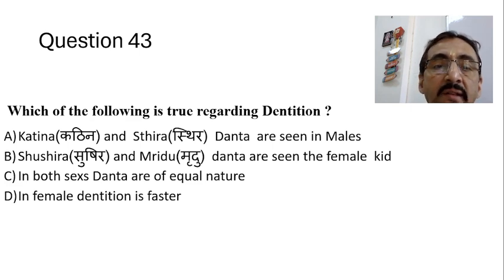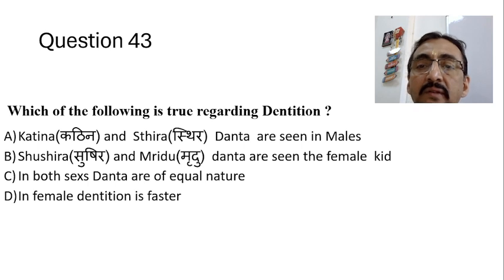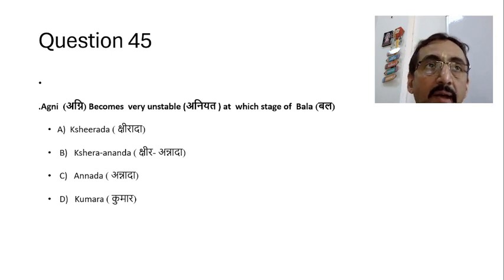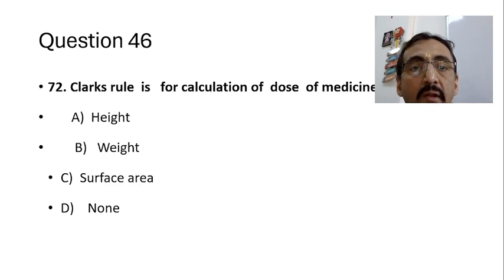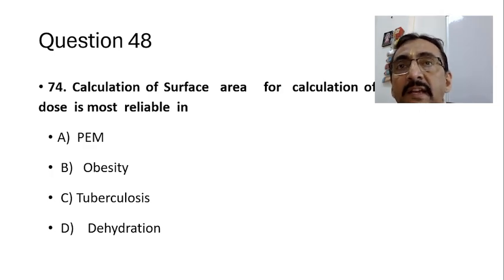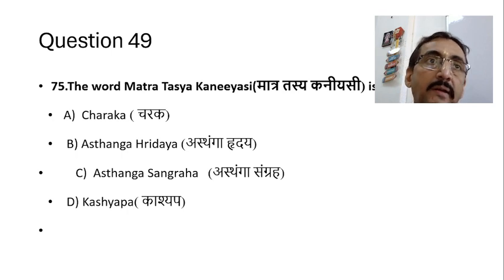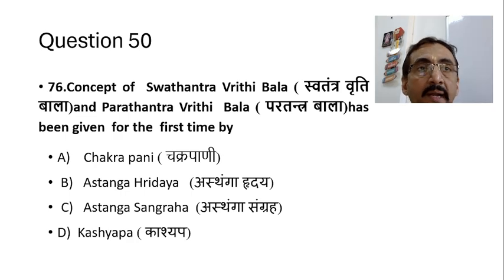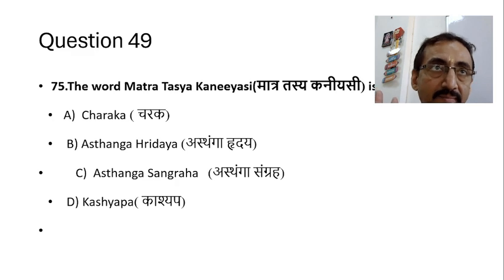Tricky MCQ of Kashyapa Samhita - part - MCQ-7